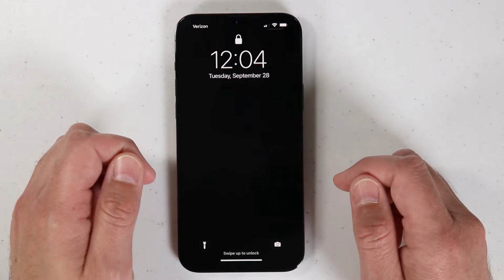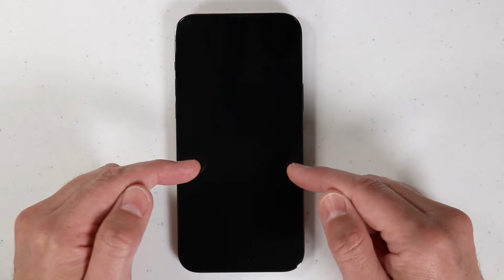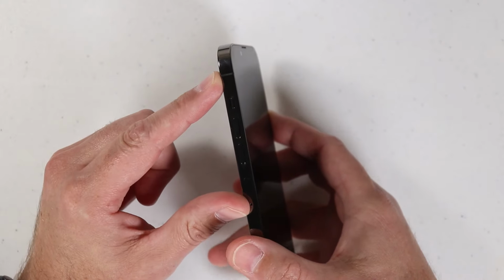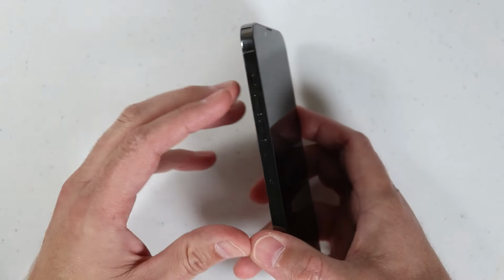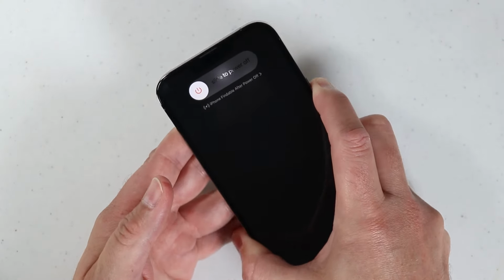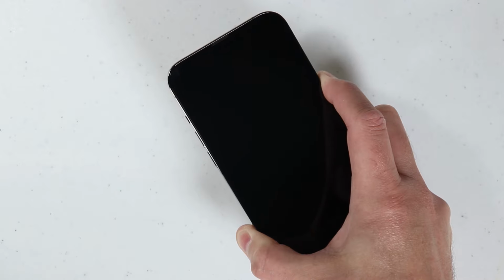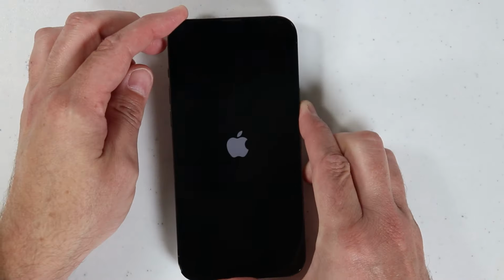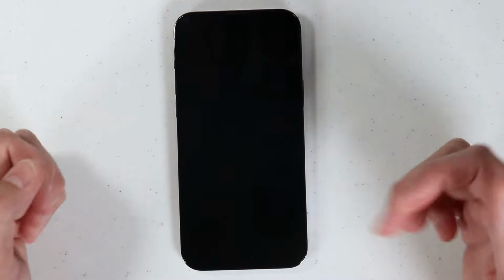How To Force Restart a Stuck or Frozen iPhone 13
If your iPhone 13 is frozen or is not responding to touch or is stuck and won't turn off you can force a restart.

Press and quickly release the Volume Up button, then press and quickly release the Volume Down button. Then press and hold the Side button until you see the Apple logo.